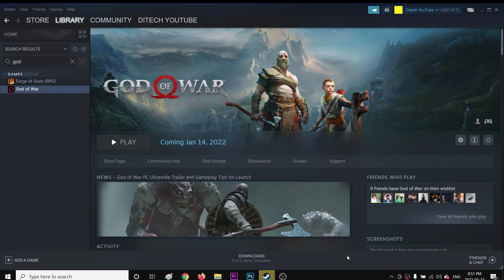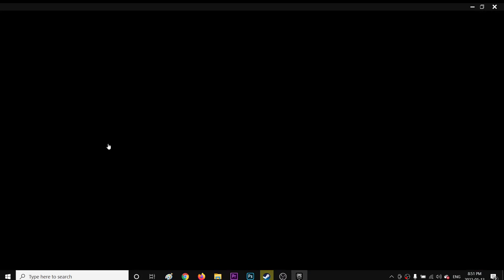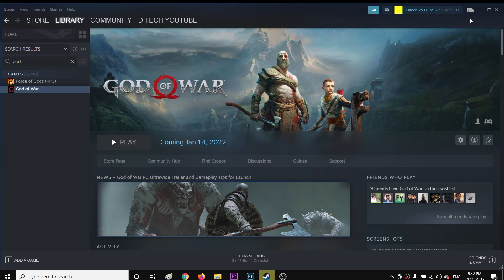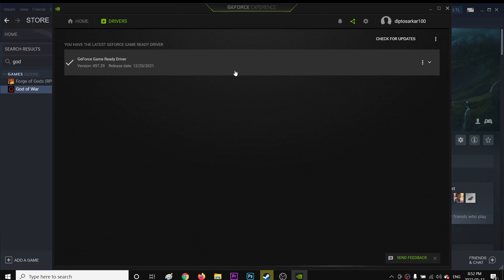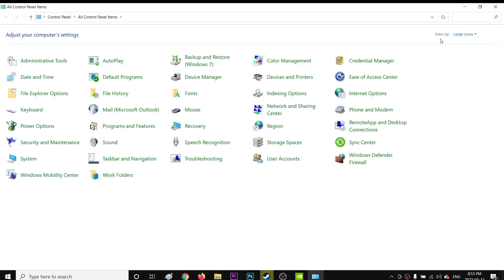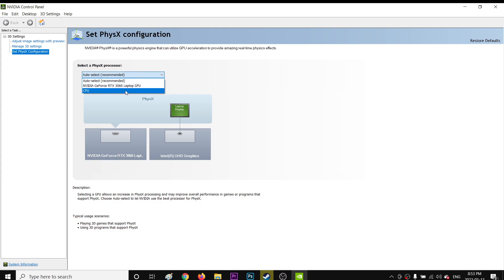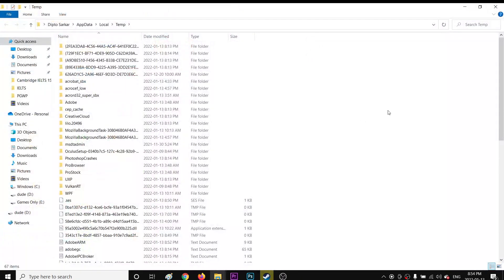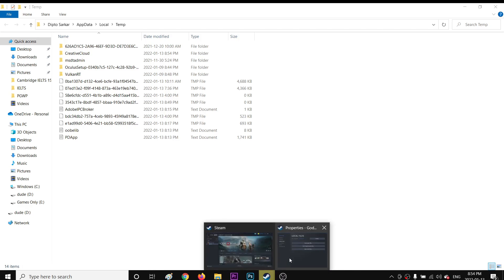How to fix God of War Crashing - Crashing on startup fixed for PC (2022)